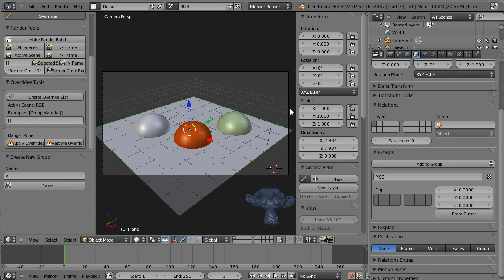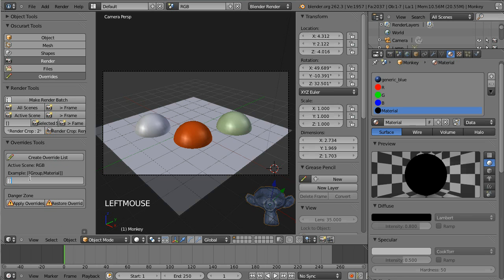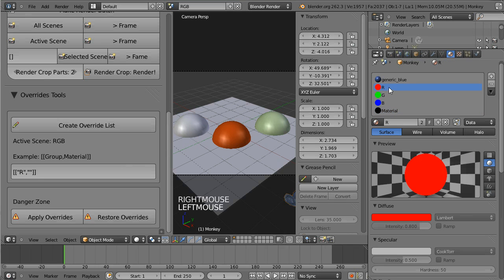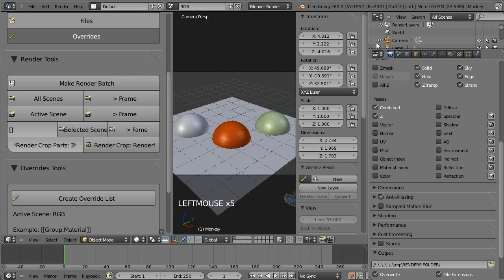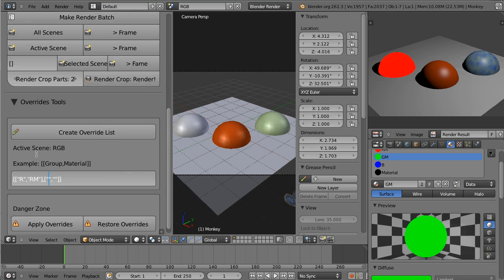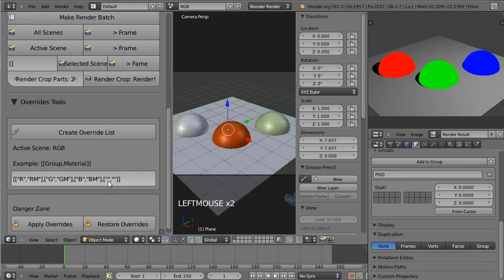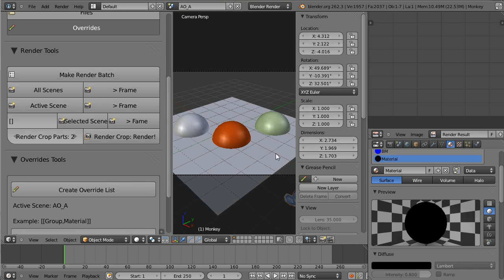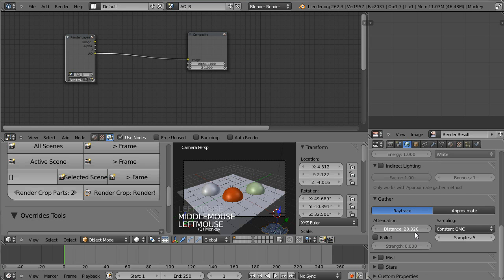Addon_OscurartTools_Render-Override_PART-2/5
This tutorial its about how to use the render override utility of the oscurart tools add on for blender 2.62/63

its been a wile since the last time i recorded a video in English so it can be a bit dificult to follow, sorry for that, if the tutorial its too confusing please let me know, ill try to answer any question about it.